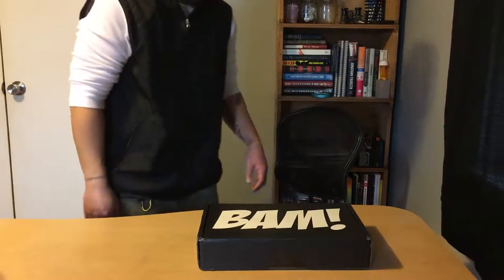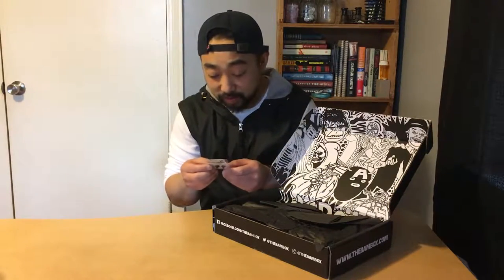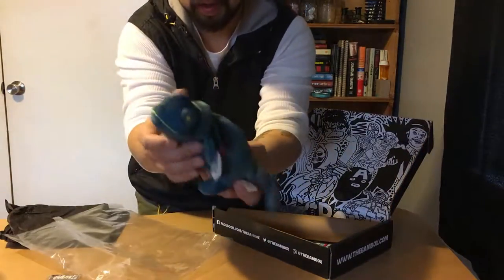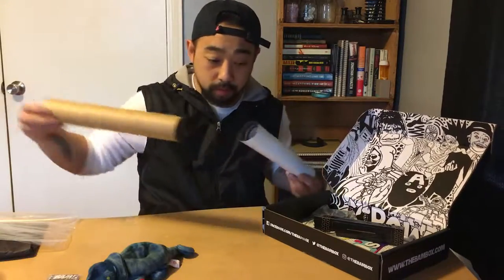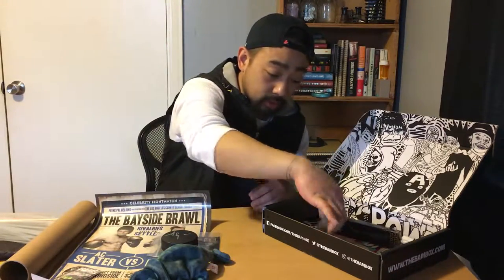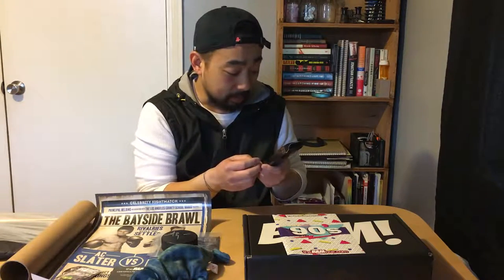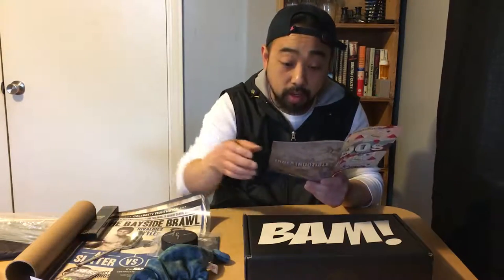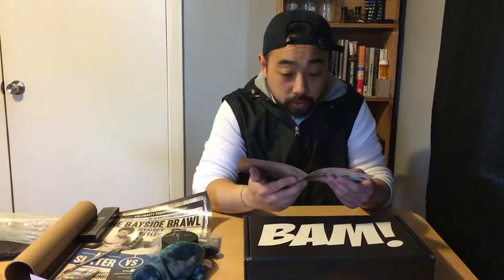The Bam! Box Unboxing - February 2017 - 90s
Unboxing the monthly subscription of The Bam Box - February 2017 90s.